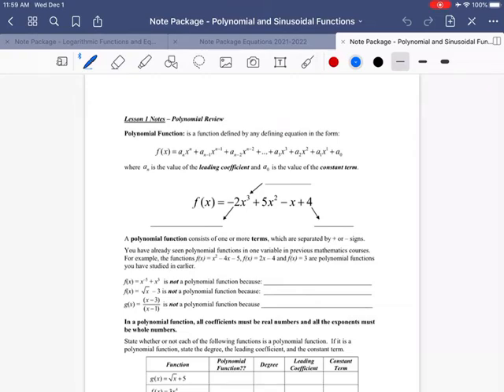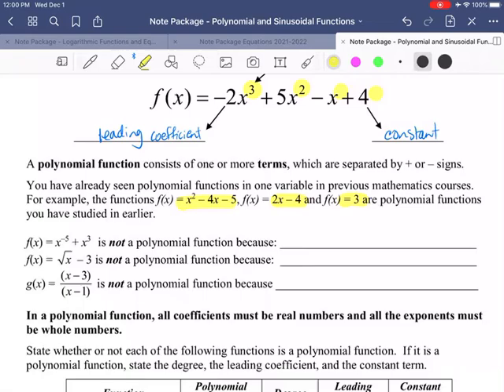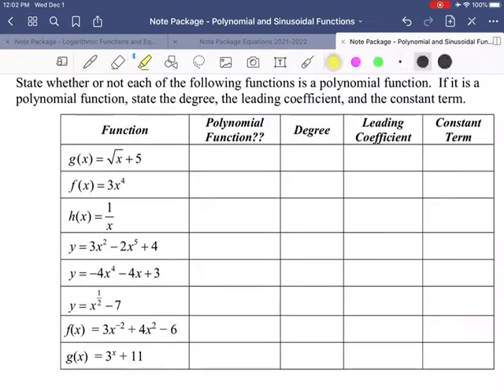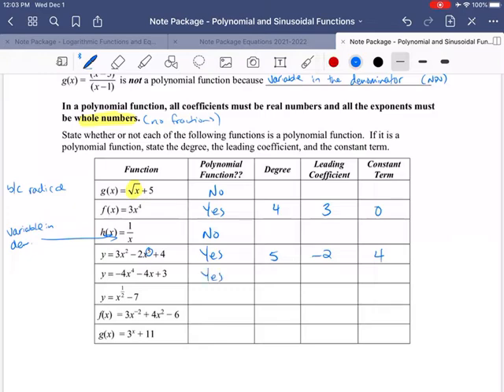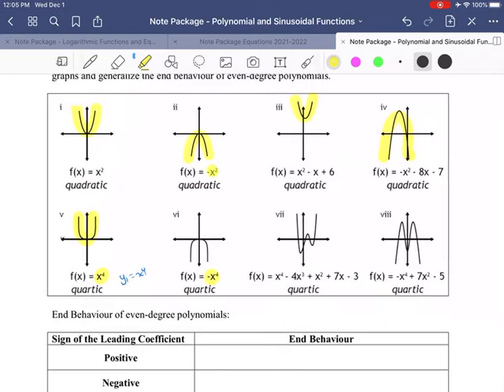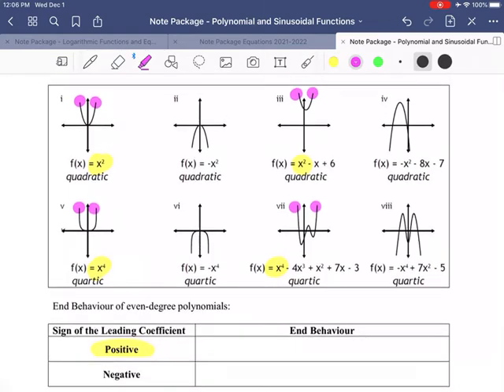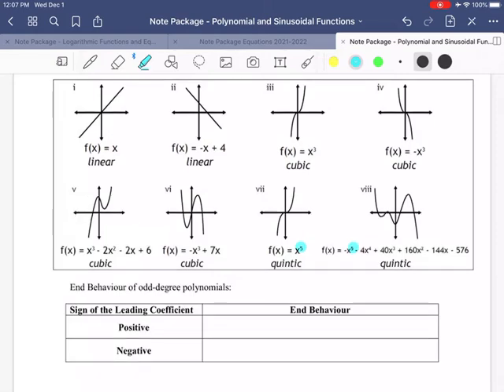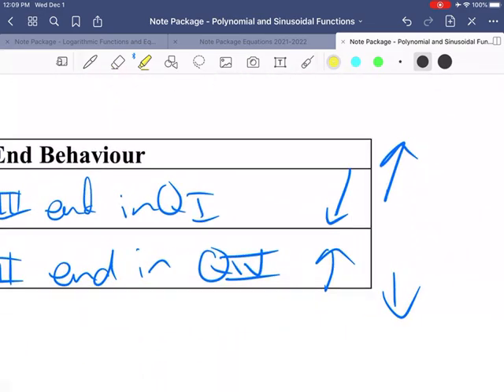Math 30-2 poly and sine lesson 1